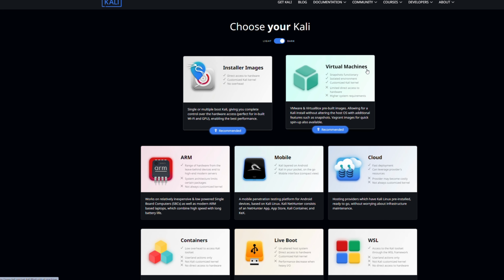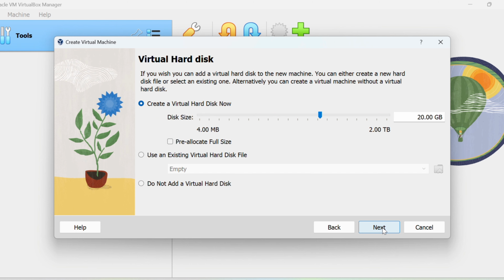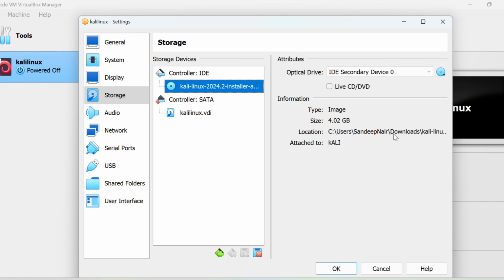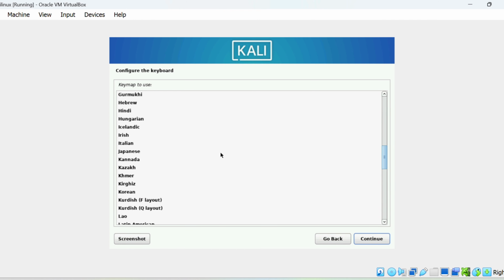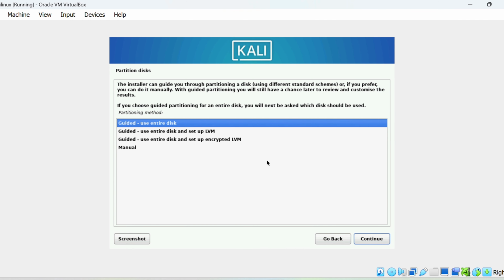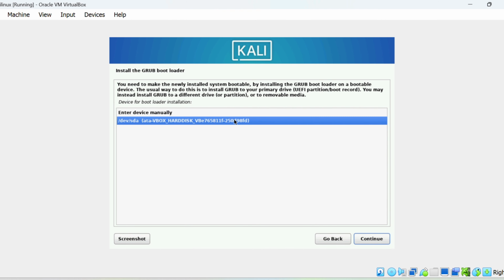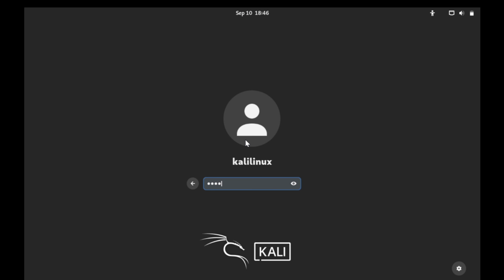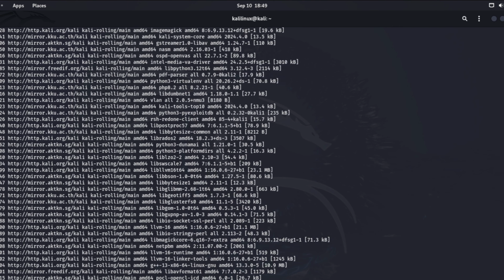🔥 New for 2024! How to Easily Install Kali Linux in a Virtual Machine (2024.3 Edition)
Welcome to our latest tutorial for 2024! In this video, we’ll walk you through the step-by-step process of installing Kali Linux 2024.3 in a virtual machine. Whether you're new to Kali or just need an update for the latest release, this guide will cover everything from downloading the ISO, setting up the virtual machine (VM) software, and configuring Kali for optimal performance.

🔥 What you’ll learn:

How to download the Kali Linux 2024.3 ISO

Setting up your virtual machine (VM) using VirtualBox/VMware

Configuring system settings for the best performance

Essential post-installation setup tips

💻 Why use Kali Linux in a VM? Using a virtual machine allows you to run Kali Linux in a safe, sandboxed environment, perfect for practicing ethical hacking, pen testing, and learning about cybersecurity without affecting your main system.